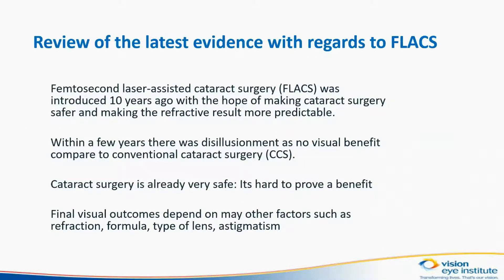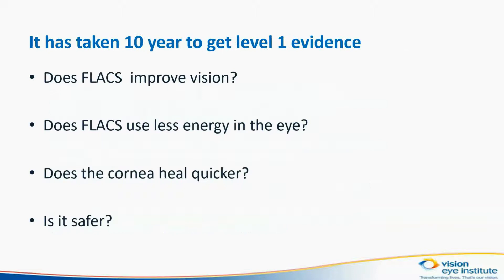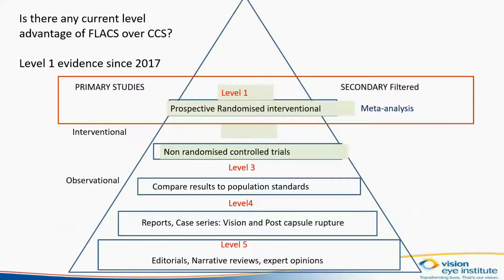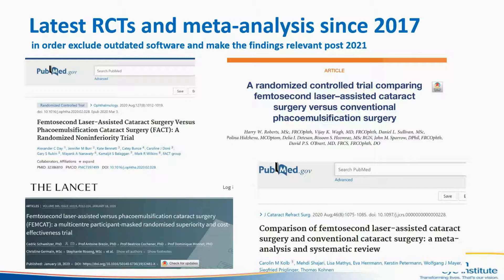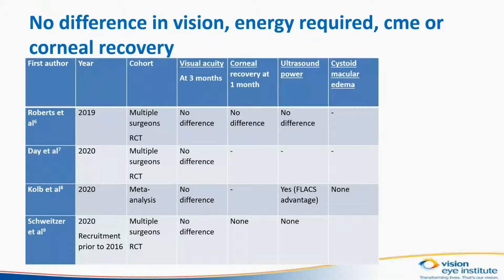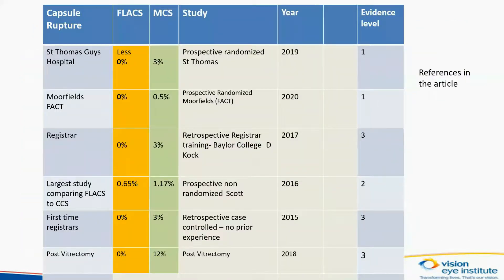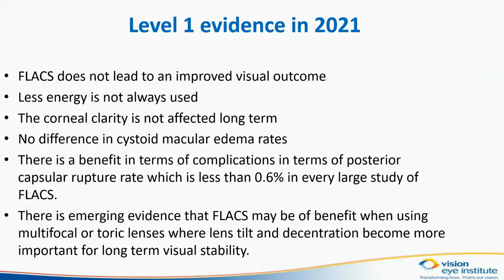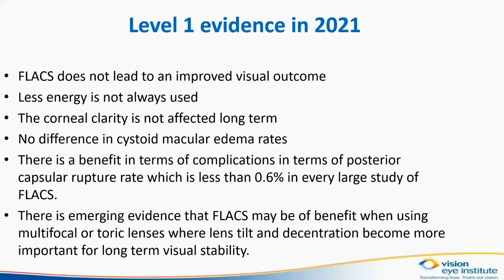FLACS and its use post 2020 - Video abstract [ID 306550]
Video abstract of a review paper "The latest evidence with regards to laser cataract surgery and its use post 2020" published in the open access journal Clinical Ophthalmology by Lewis Levitz, H Burkhard Dick, Wendell Scott et al.

Abstract: Femtosecond laser-assisted cataract surgery (FLACS) was introduced with the hope of making cataract surgery safer and making the refractive result more predictable. It is only in the last four years that level 1 prospective randomised controlled trials (RCT) using current technology have been published. These, along with a meta-analysis of recent studies have shown that there seems to be little long-term visual benefit when using FLACS with monofocal lenses. The promised decrease in ultrasound energy required to remove a cataract has not been consistently demonstrated. There is level one evidence that the rate of posterior capsular rupture is less with FLACS using modern software. The round capsulotomy may be of increasing importance with the uptake of toric, multifocal and extended depth of focus lenses where a predictable capsulotomy size and precise placement of the lens becomes more important.